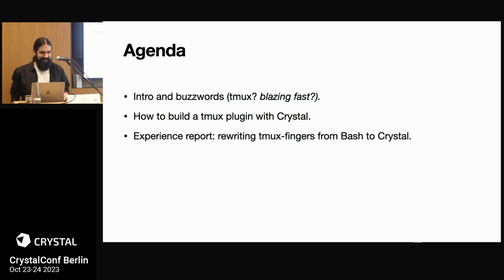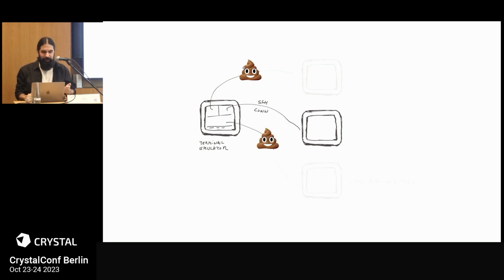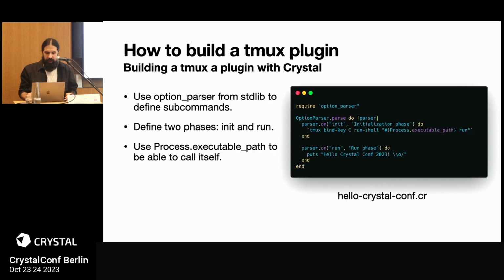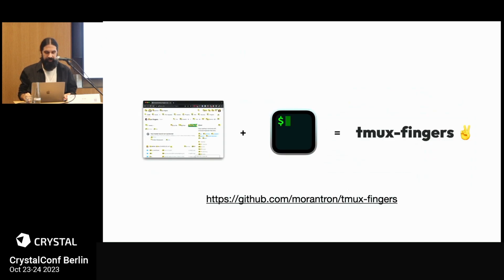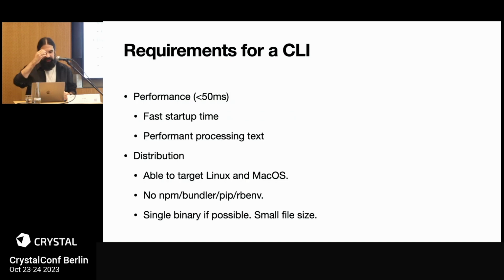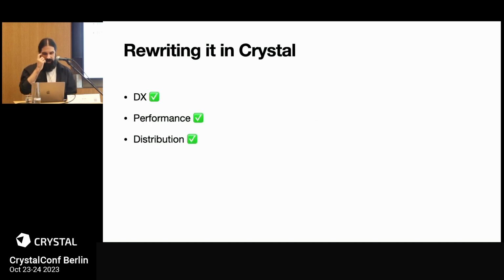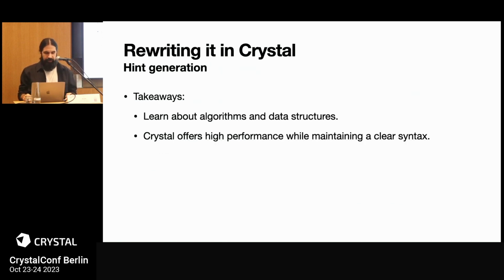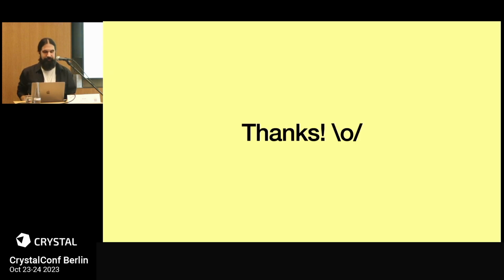Jorge Morante Cabrera – Building a Blazing Fast ™ tmux plugin with Crystal | CrystalConf 2023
Follow the rewrite of a tmux plugin from a sluggish blob of Bash to a snappy Crystal program that runs five times faster. Jorge also compares Crystal with other technologies for building high performance CLI tools.

LavinMQ is a performant AMQP Message Broker that handles large amounts of messages and connections.

Kagi is an ad-free premium search engine that respects your privacy.